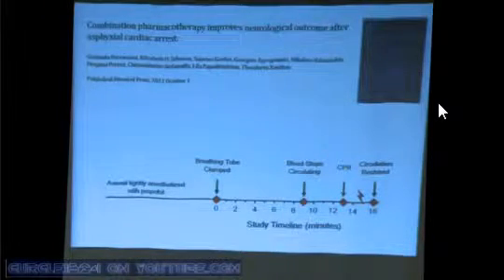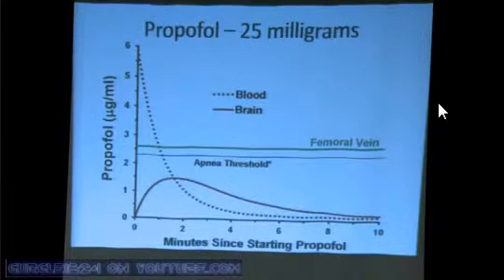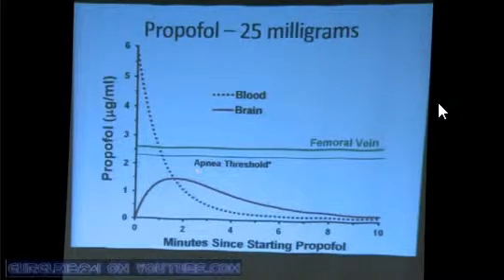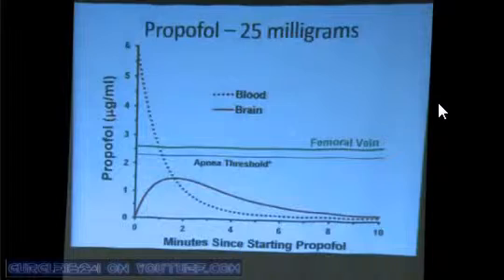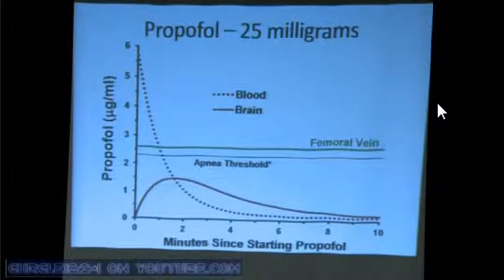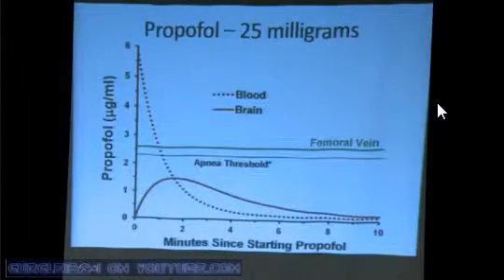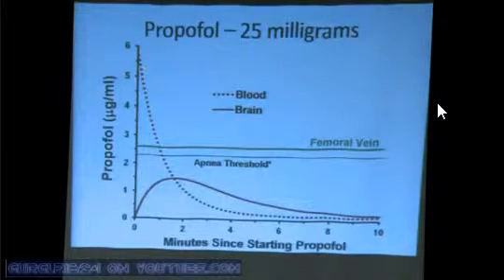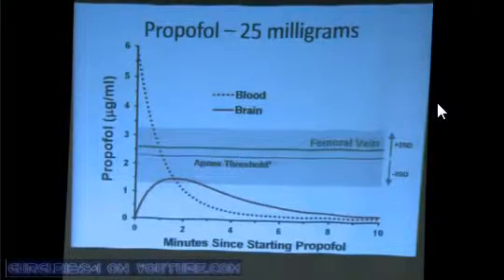Dr.Steven Shafer - Anästhesist - Part 26 / Prozeß Dr. Murray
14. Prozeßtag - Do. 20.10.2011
33. Zeuge im Prozeß gegen Dr. Conrad Murray